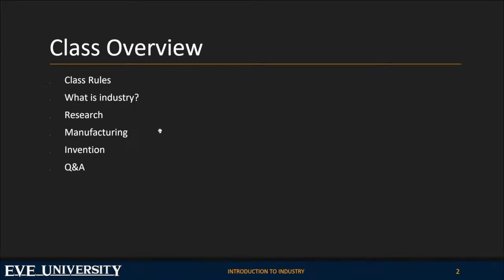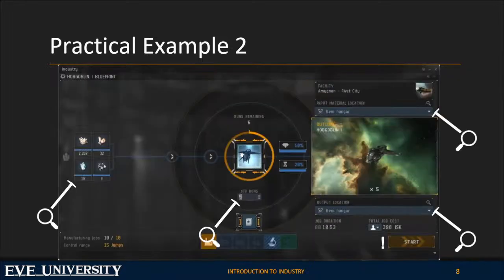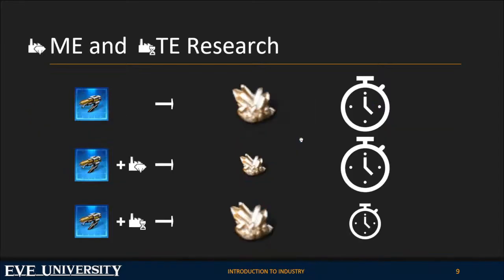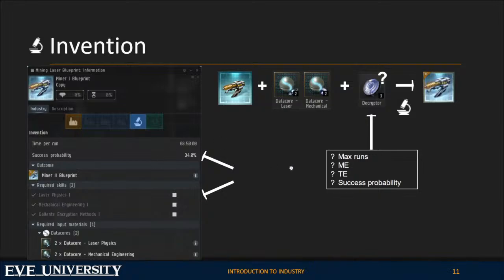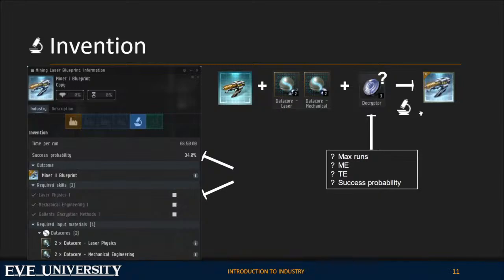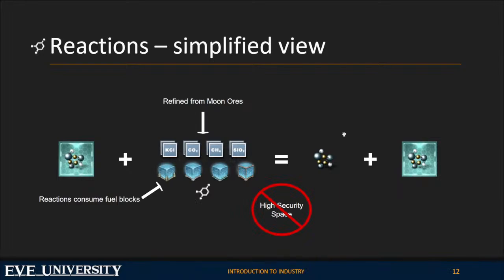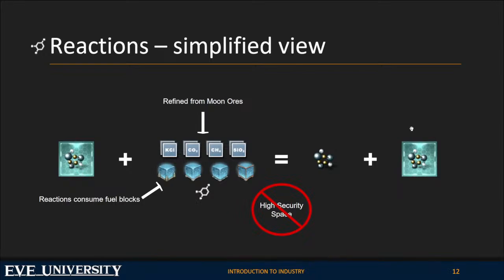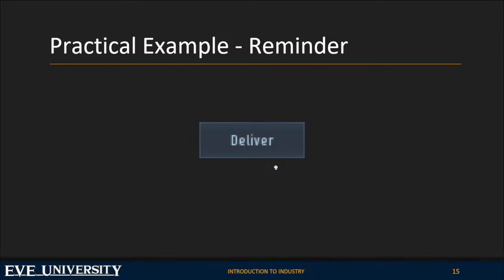[CLASS] Intro to Industry